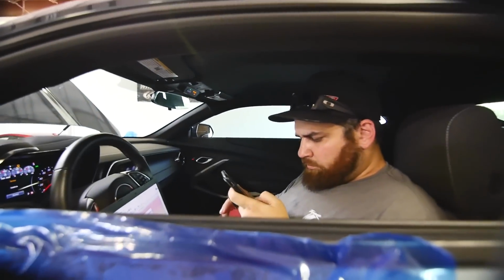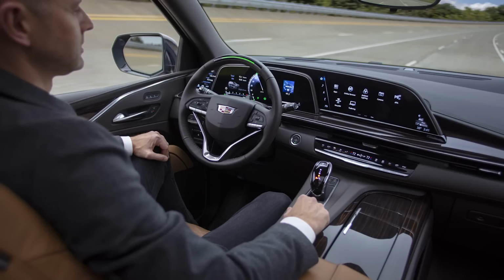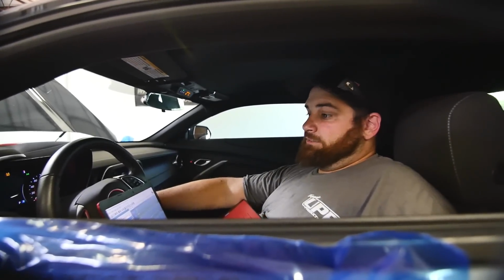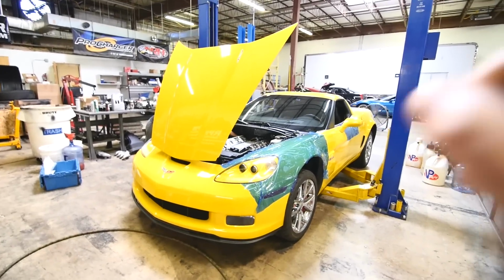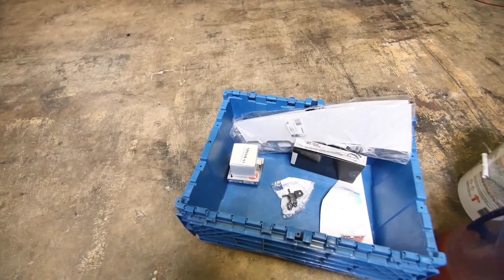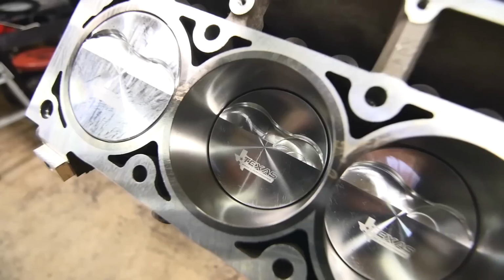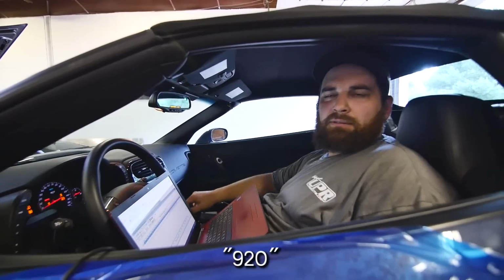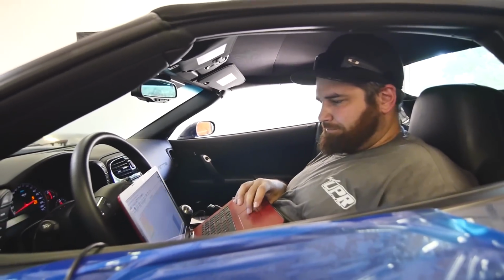This D1-X Procharged 427 Convertible Surprised us all.... | RPM S9 E4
On Today's Episode of the RPM Web Series, we dyno tune the Heads Cam Intake 6th Gen Camaro SS we did in our last episode.  We also dyno tune the Texas Speed 427 Convertible with our heads cam and a D1-X Procharger.